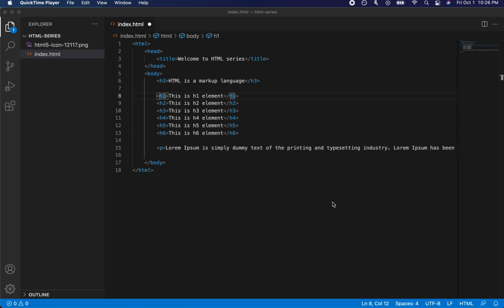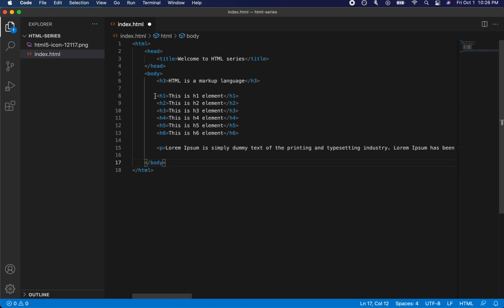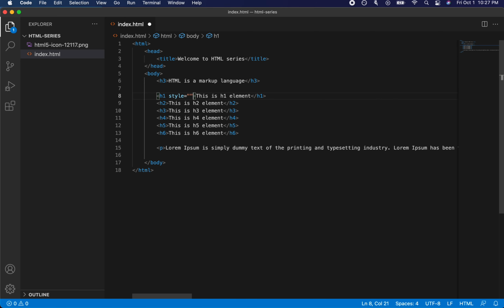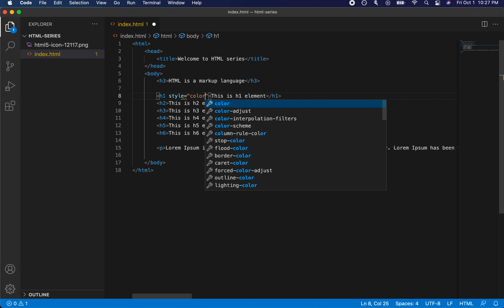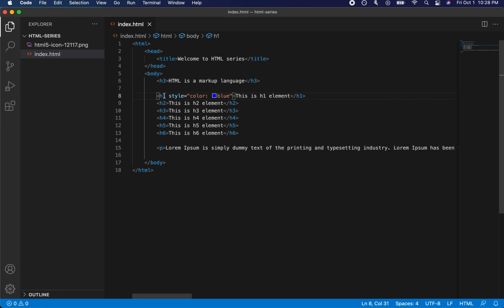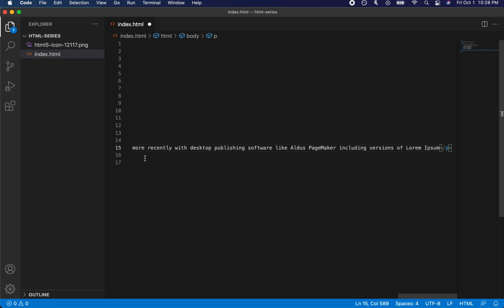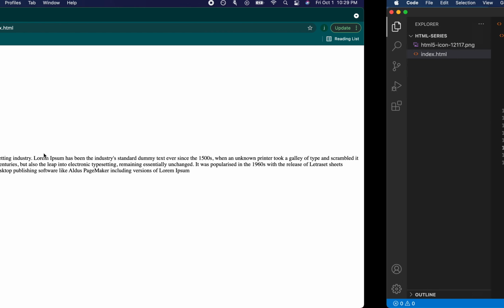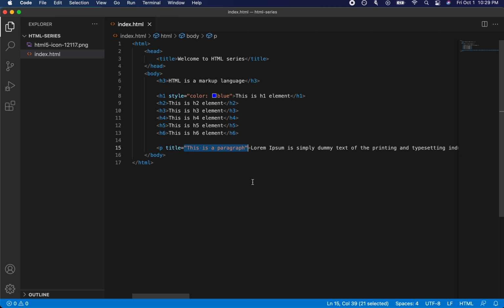Learn HTML - What are HTML Attributes ?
Attributes provide additional information about elements
Attributes are always specified in the start tag
Attributes usually come in name/value pairs like: name="value"